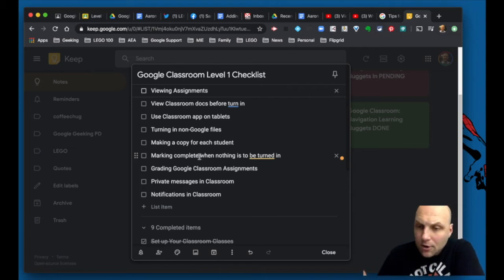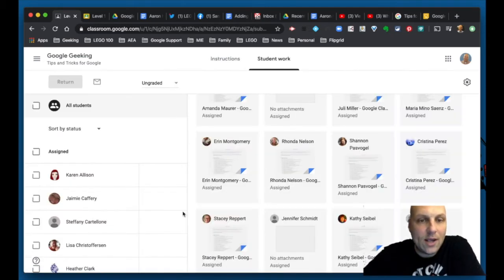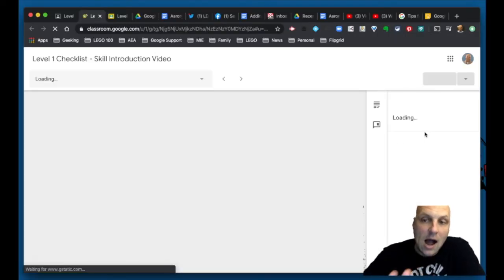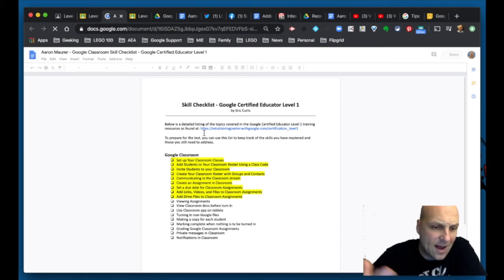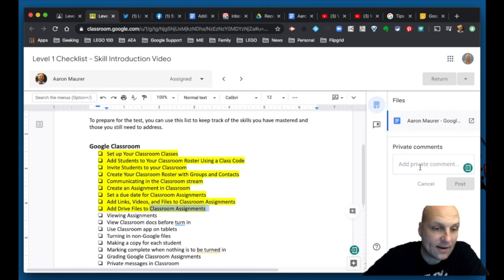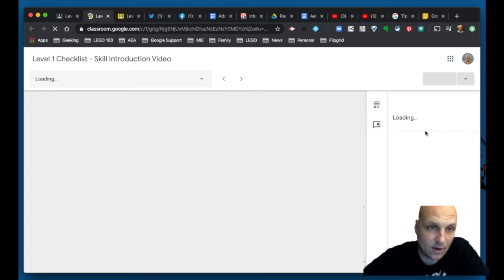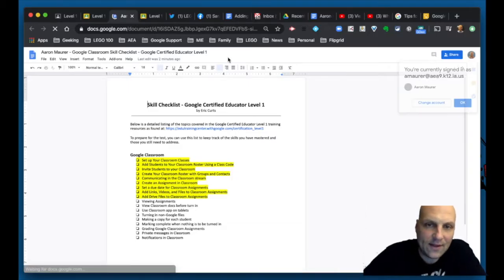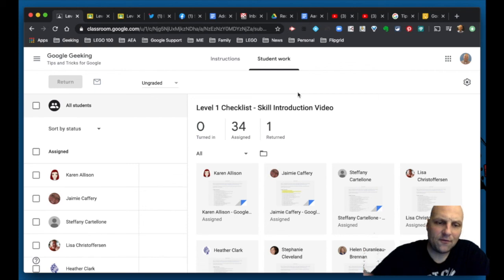Google Classroom - Viewing Assignments Before Turn In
This is part of an online self paced course I am running for educators.
Google Geeking: Tips and Tricks for Productivity and Efficiency

See all previous tips that I have posted daily here on the

And if join the course if you want to learn with us!